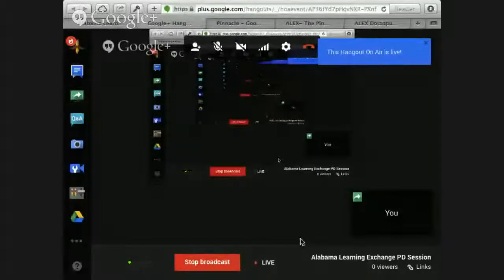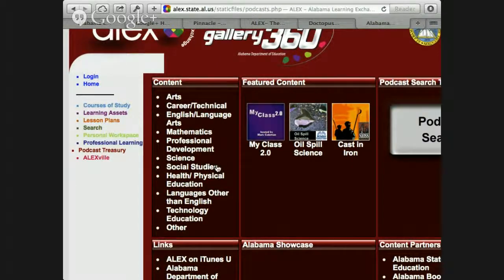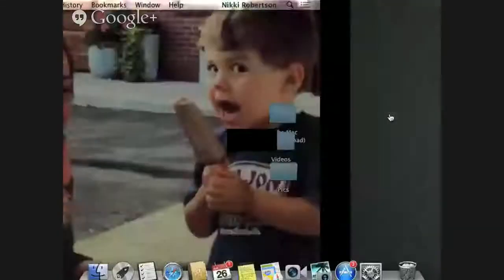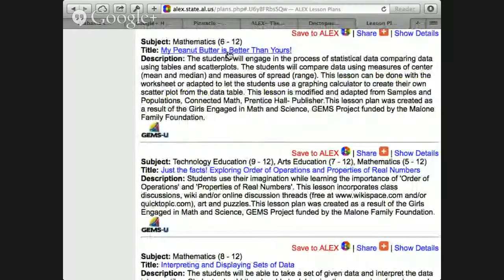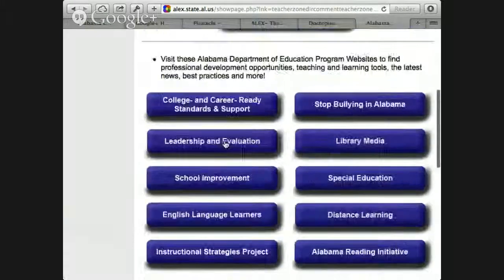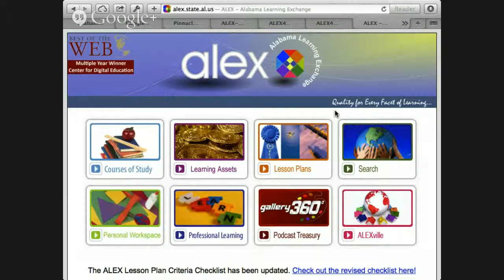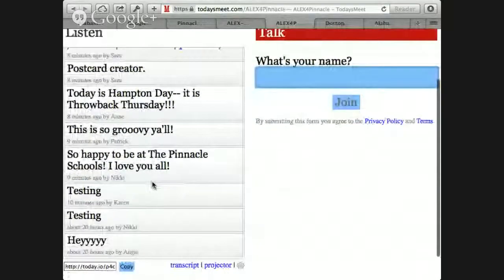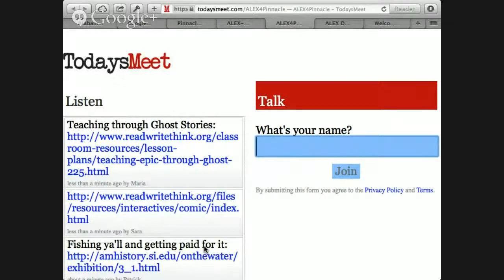Alabama Learning Exchange PD Session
Alabama Learning Exchange PD Session for The Pinnacle Schools